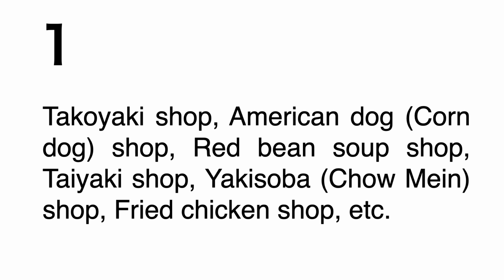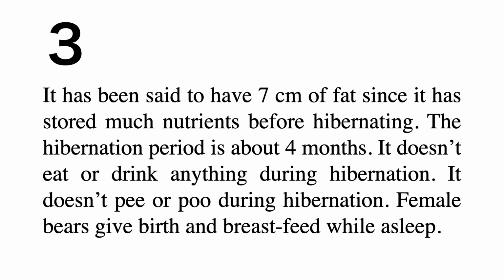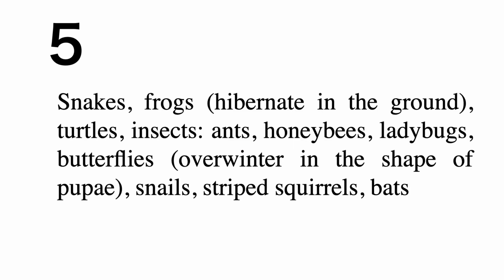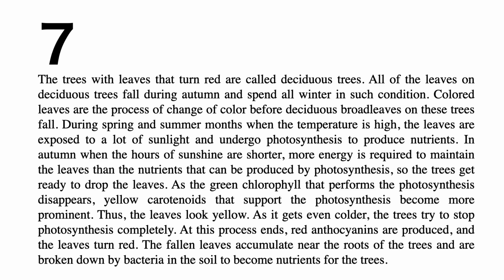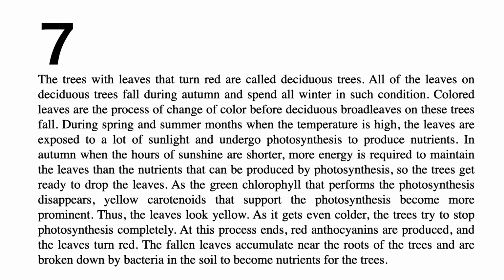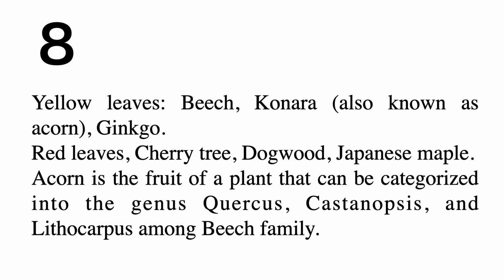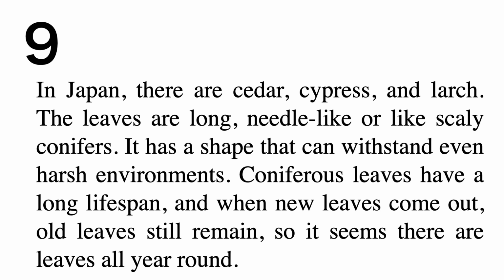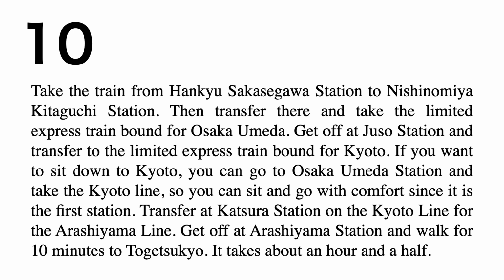Explain Yourself November 4